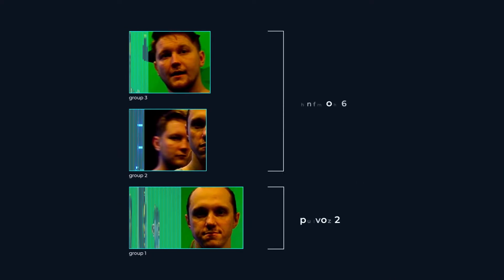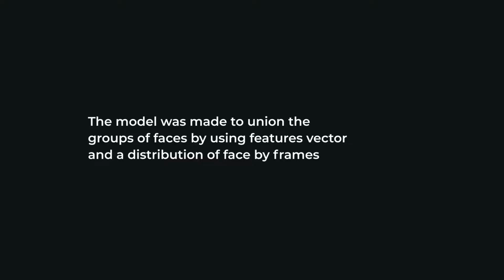My contribution to emotion recognition startup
Hello, my name is Aleksey Shvedyuk
This video is about my contribution to startup.